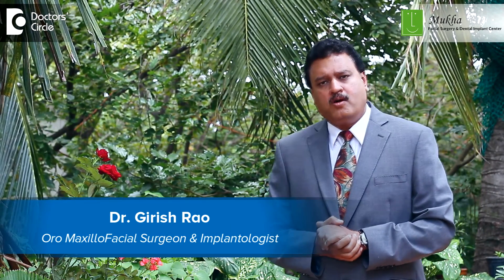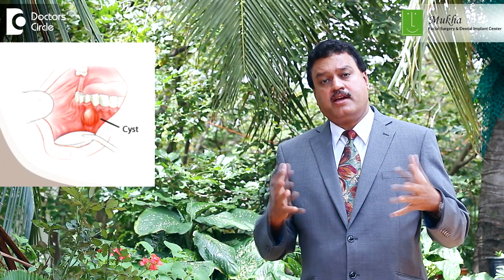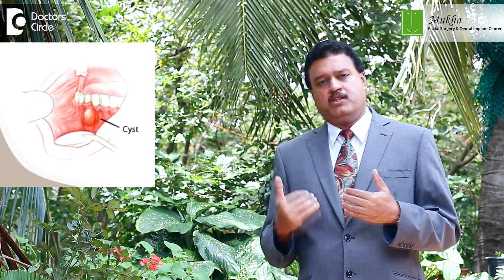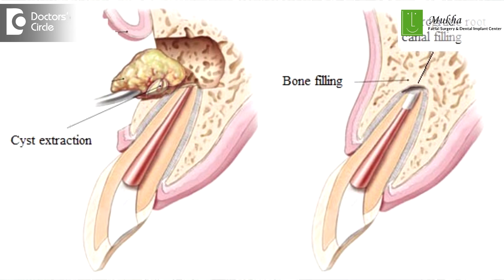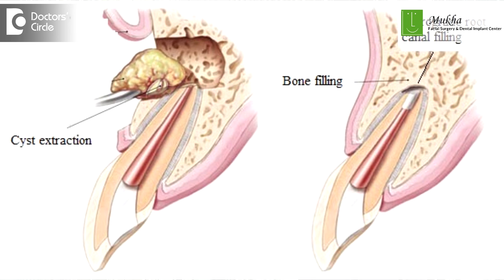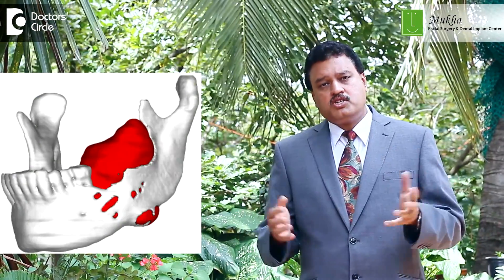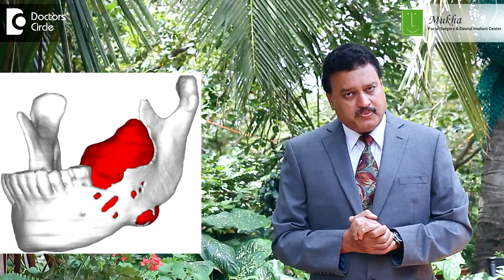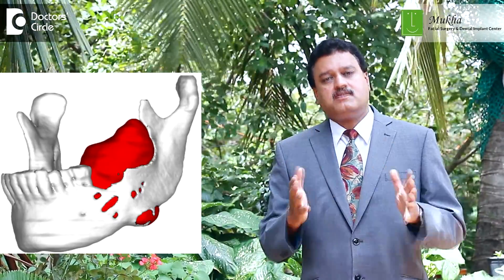Jaw Cysts & Tumors Diagnosis & Treatment - Dr. Girish Rao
Jaw cyst is a bag of skin which is inside the bone which is full of  fluid.  When you  have a condition  like a cyst, a  cyst  can  actually  expand  and  eat away  the  bone. It  can be in the upper  jaw or the lower  jaw and it is  usually  associated  with an infection associated with the tooth or it could be a developmental  condition where the tooth is not developing  and is stuck  inside and the covering on the  tooth which is  stuck and it  multiplies  and   starts forming a cyst.  The issue is  basically  the cyst has  to  be removed  because the cyst becomes  bigger and  bigger at the  expense of  your  bone. So that is  the reason why you have to do a simple surgical procedure to remove  the entire cyst and when we take  out the cyst we  will have a  huge  cavity in the jaw  bone  and that  is the reason why we have to put  a graft inside. So  we  have a choice, taking out  your  own bone  which can be  form the hip or the rib or  we can use  a synthetic graft material which we can pack  into the  cyst  cavity  and that helps in regeneration of the  bone the  second condition common  in the jaws  is the  jaw tumor. Jaw tumors are benign  conditions  and they are not cancerous  and they unfortunately become very aggressive  as  they  start eating away the  bone and that is the reason why  we have  to resect  the  jaw and that is  why the  segment of the jaw is  taken  out  and  when part of the  jaw is take out, it has to be reconstructed and  the  best  option here  is  unlike cyst where we can use  synthetic graft material, here we take  your  own  bone and the  bone  which we commonly use  is either your leg bone  or  hip bone  or your  rib  bone. These  bones can  be  used for  reconstruction of the  jaw  and  many at times  when we remove teeth from the jaw, because of the fact the  tumor was  involved  there we have  to even  put an implant  into  the reconstructed  bone  and thereby we  can  give  you not only give you a normal shape but  also regain the function and thereby replace what is lost here. So the whole form and function can be replaced. So jaw cysts and  tumors are quite  common and these are benign  conditions and once  we treat them, they do not  reoccur  and once  we treat them. They get back to the normal form.